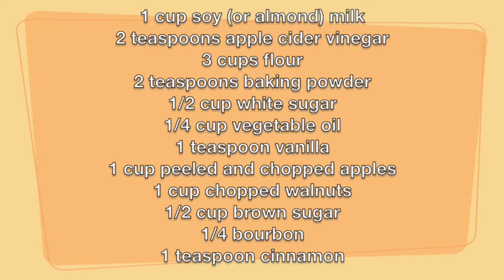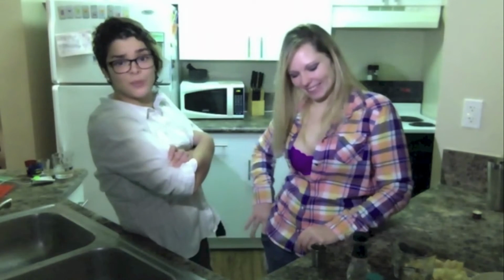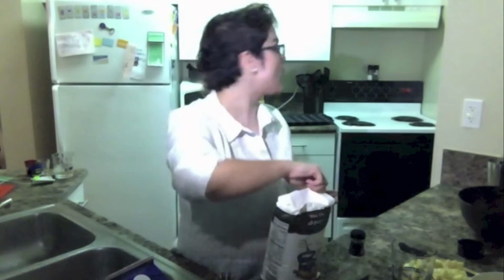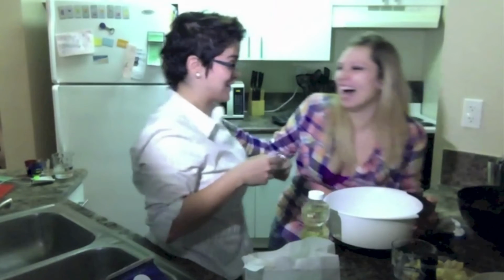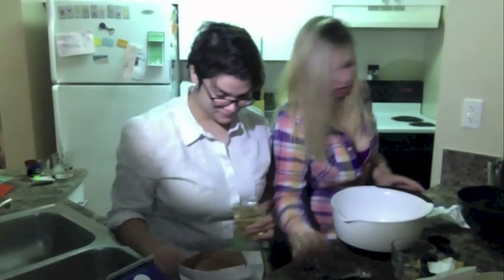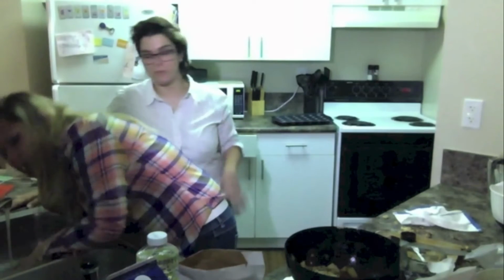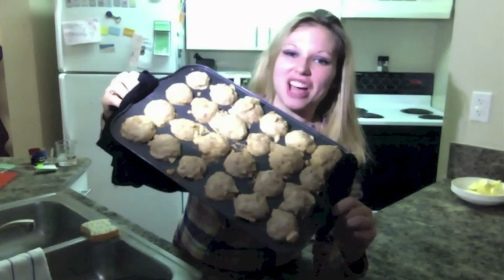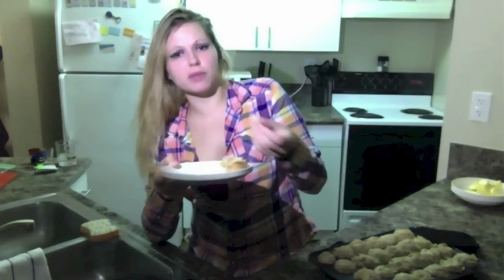Whiskey Muffins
What's better than whiskey? cooking with whiskey. and drinking it. oh and throw in a little cinnamon challenge. Yeah - that's a good time.